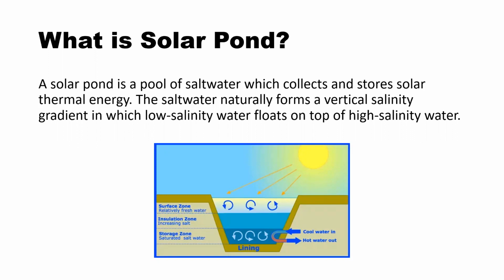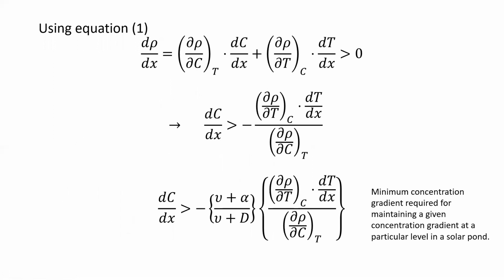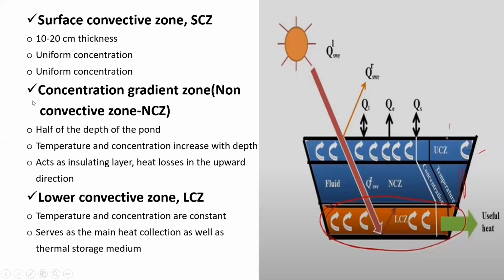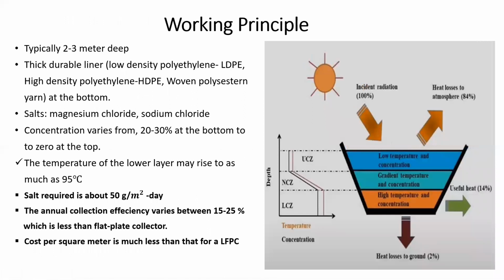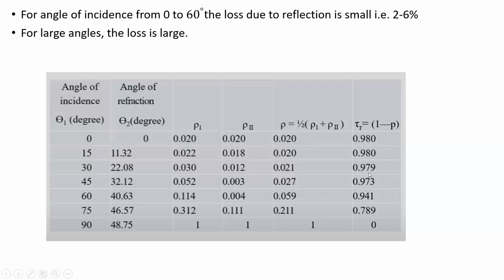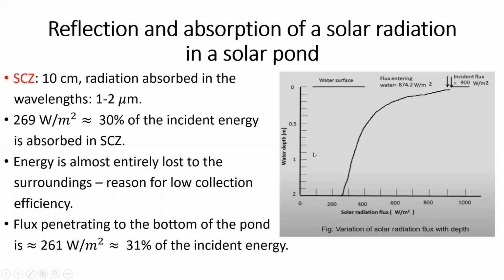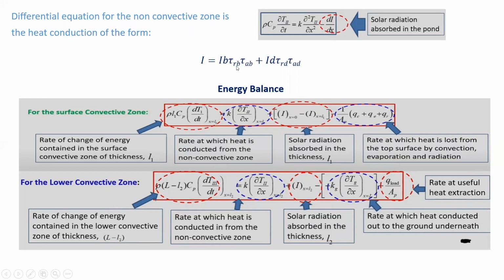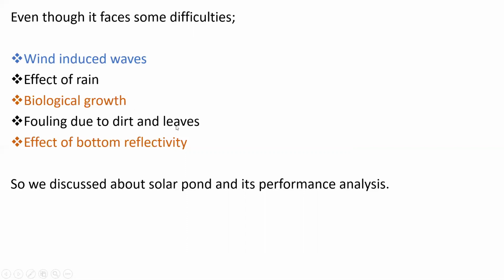SOLAR POND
from Sukhatme for seminar presentation